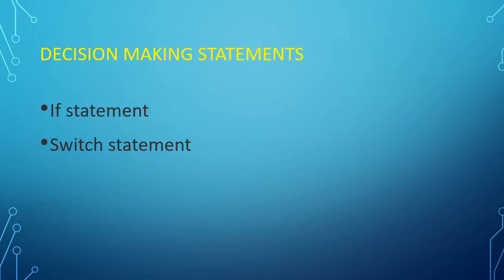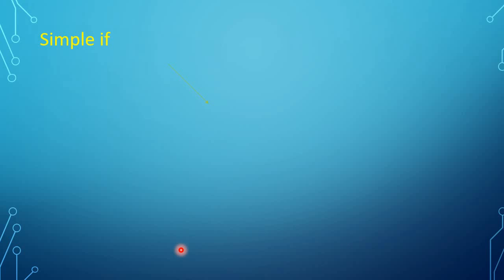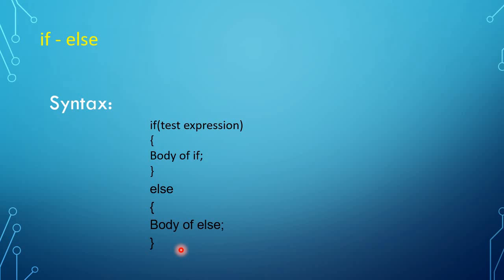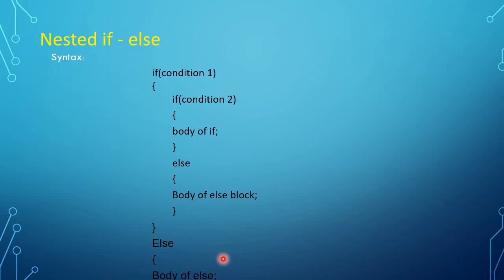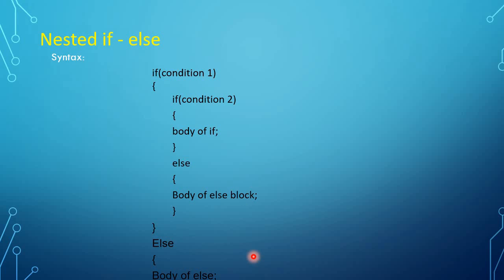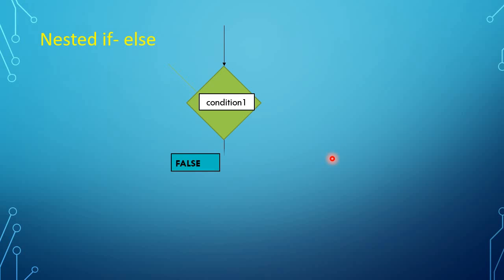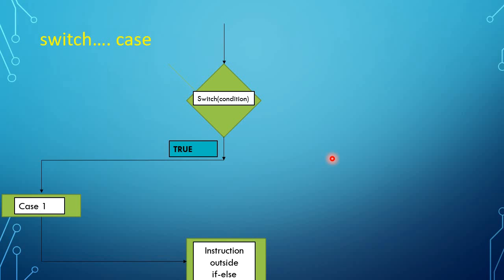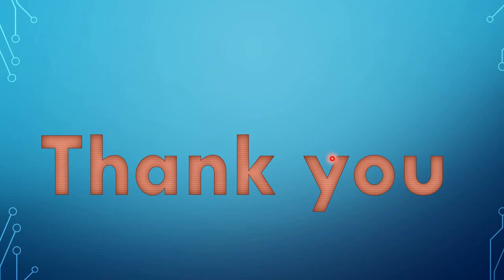Decision making and branching statements in C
Decision making and branching statements in C with flow diagram